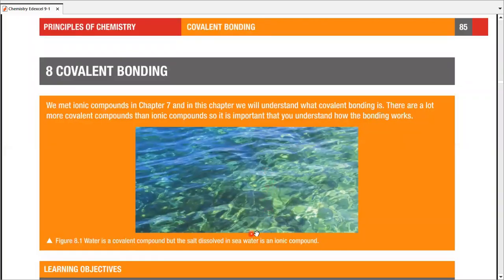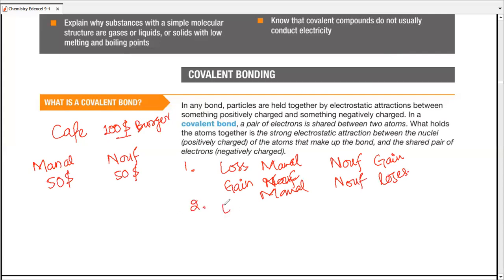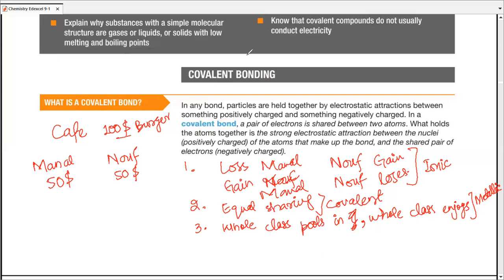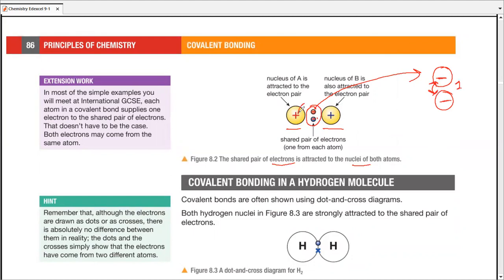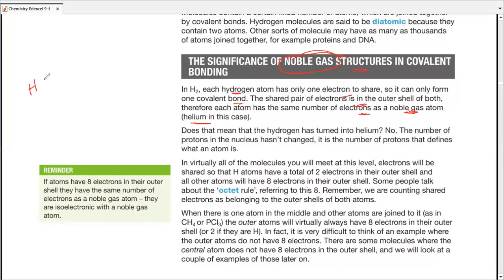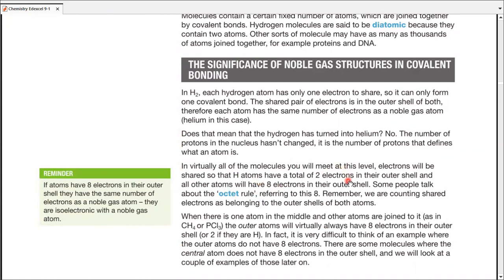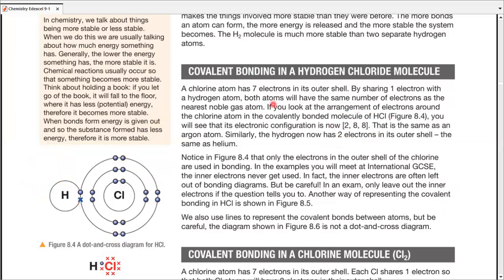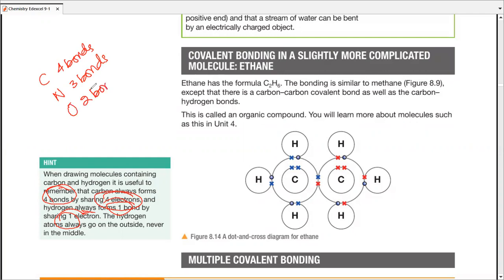Edexcel IGCSE Chemistry (9-1) | Unit 1 | Principles of Chemistry |Chap 8 | Covalent Bonding | Part 1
Covalent Bonding
Covalent Bonding in a Hydrogen Molecule
The significance of Noble Gas Structures in Covalent Bonding
Why does Hydrogen form molecules?

________________________/ SOCIAL LINKS \______________________

Jahrukh Tariq